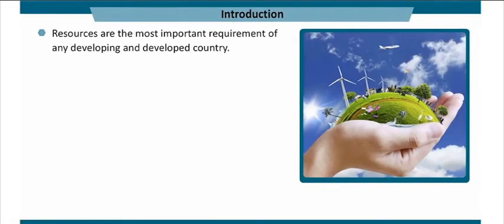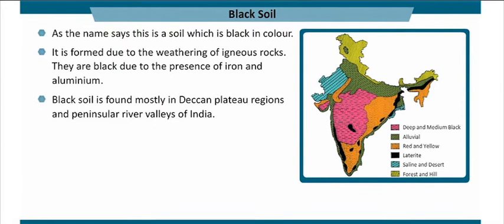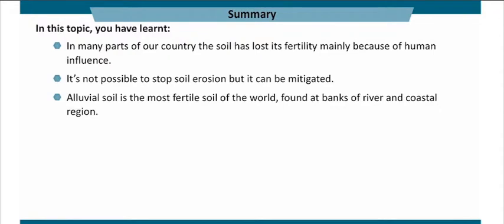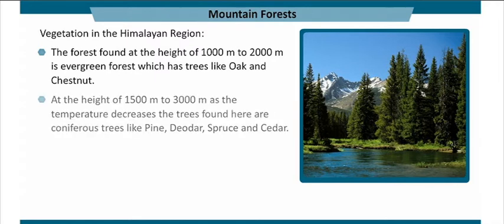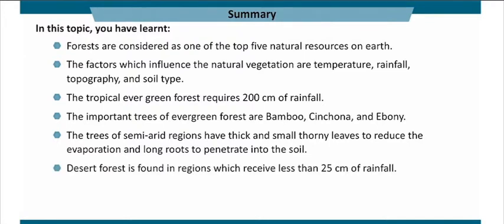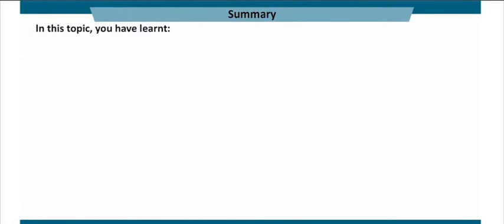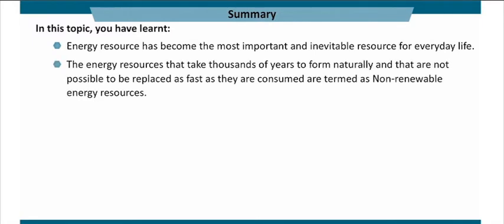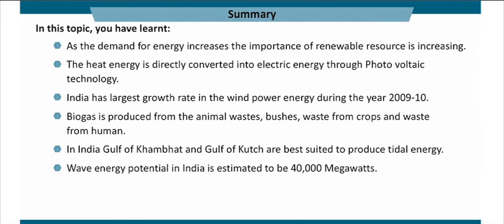India - Natural Resources | 10th std Social Science | GEOGRAPHY - Lesson 3 | Spice Media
10th social science E-Learning, its very helpful to understand the subject and can score high in exam